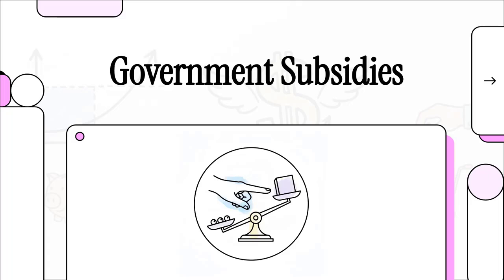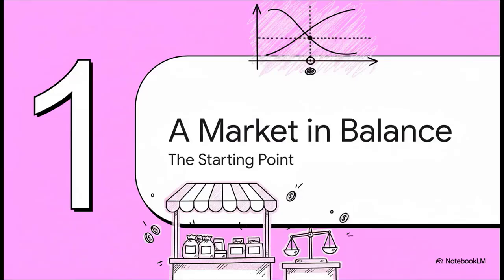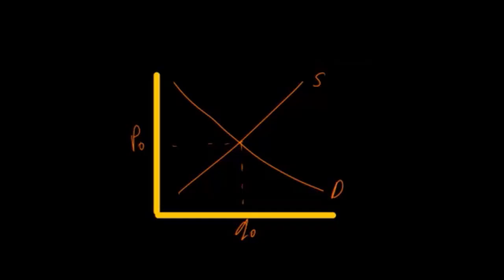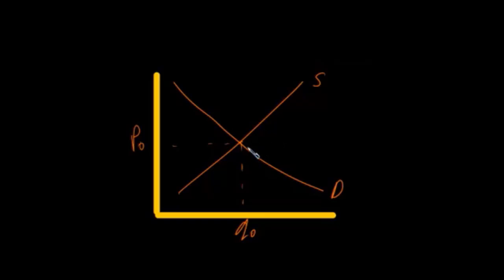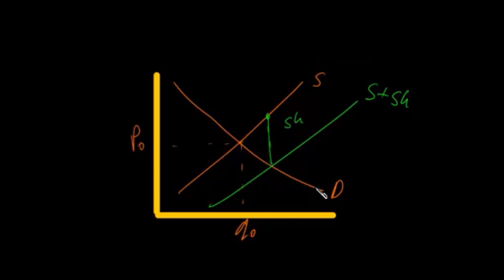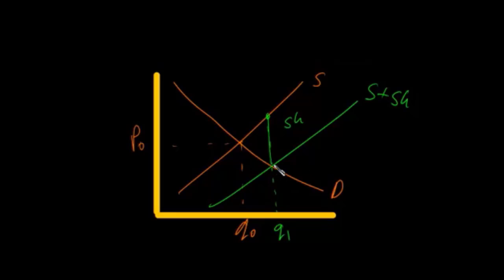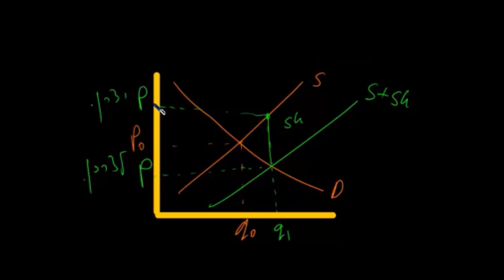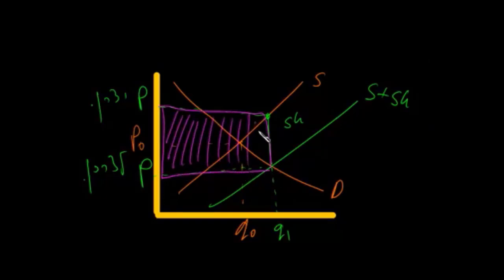Microeconomics: Producer Subsidy and the Effect on Equilibrium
In this microeconomics tutorial, we explain how a government affects market equilibrium by granting a per-unit subsidy to producers.
You will learn what a producer subsidy is, how it lowers production costs, and how to show it on a standard Supply and Demand graph.

📉 Key Topics:

Supply Curve Shift: How a subsidy shifts the supply curve downward/rightward.

New Equilibrium: The resulting changes in equilibrium price and quantity.

Subsidy Incidence: How the subsidy benefits are divided between consumers

Consumer Response: Why a lower market price increases quantity demanded.

Welfare Effects (Optional): The impact on consumer surplus, producer surplus, and government spending.

Students in Intro to Microeconomics, Economics 101 exam preparation, and entrepreneurs who want to understand how government policy influences prices and market outcomes.